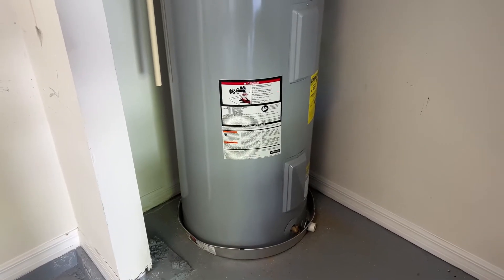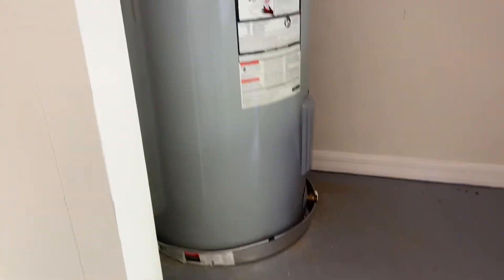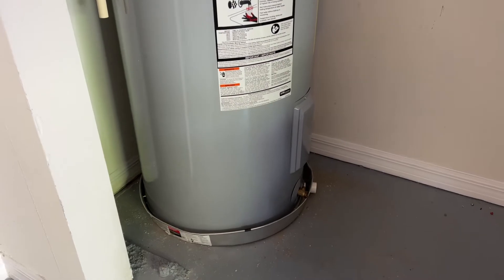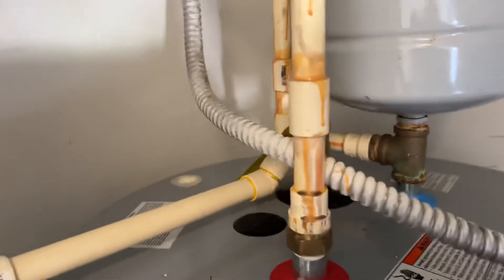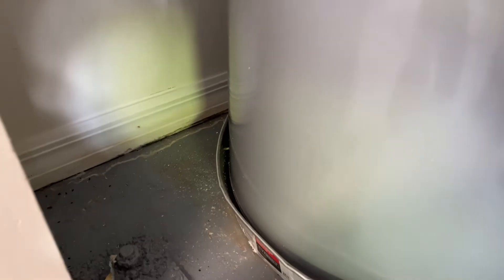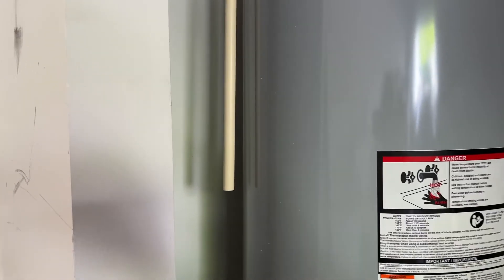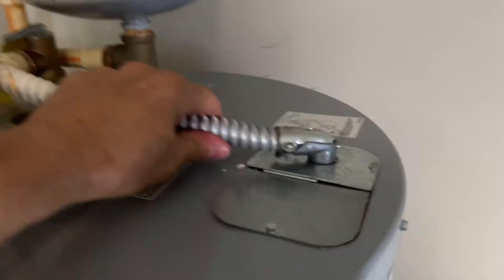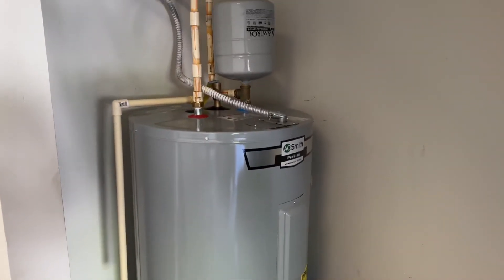Water Heater installation with 2 Code Violations ( no permit )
This is yet another simple water heater installation that was done without a permit or inspections. As you can see, there are at least two plumbing code violations.